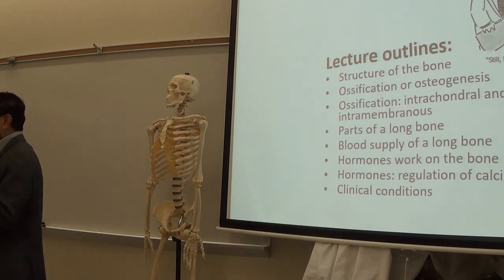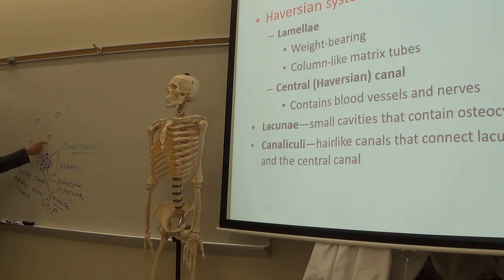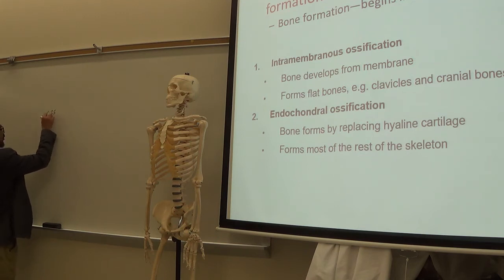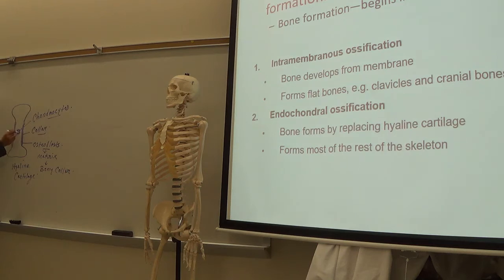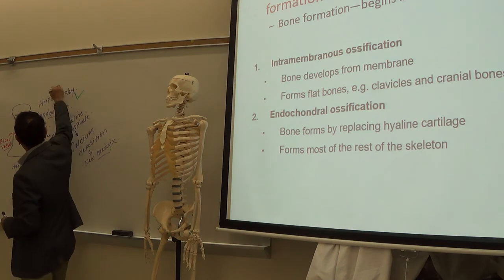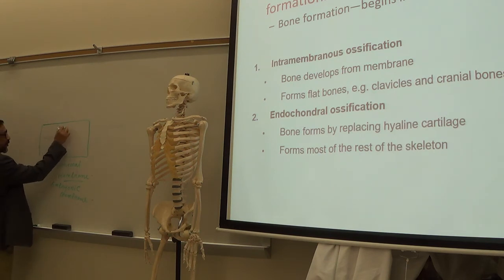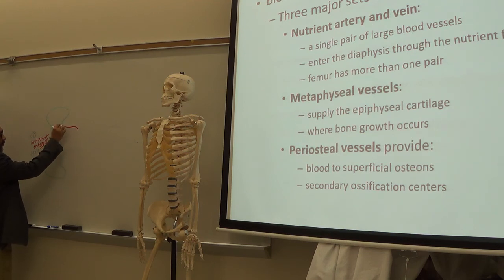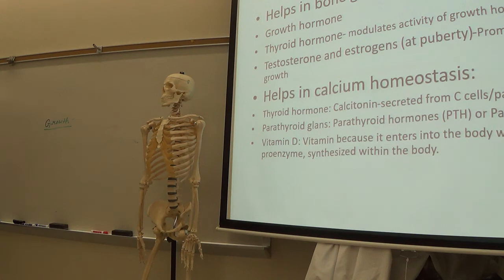Skeletal Tissue 2 1